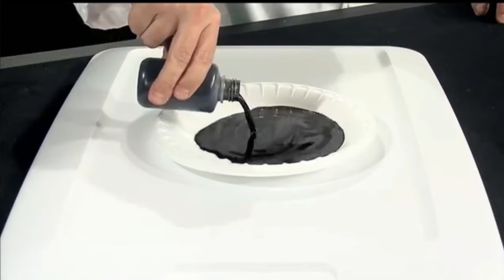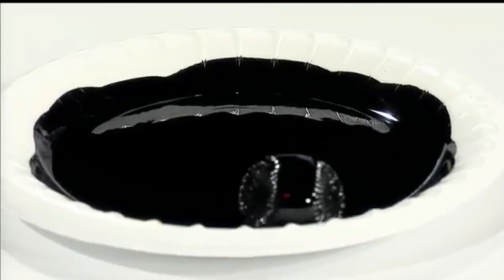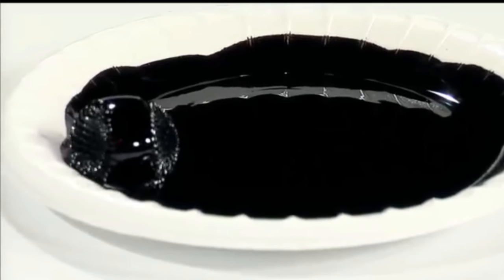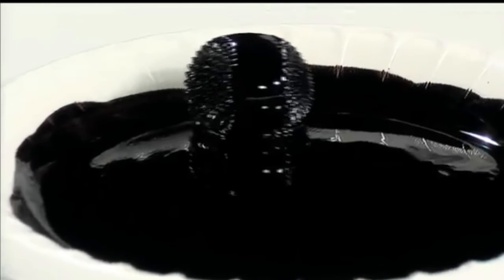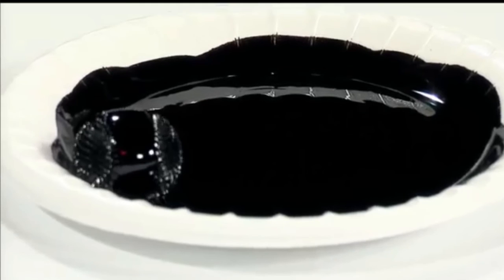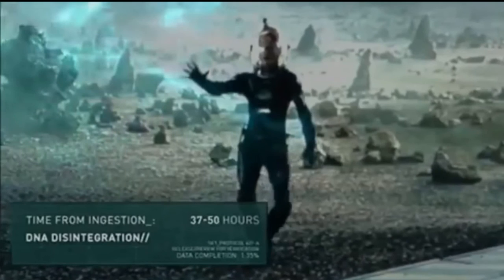We cAn SeE eVerYtHiNg